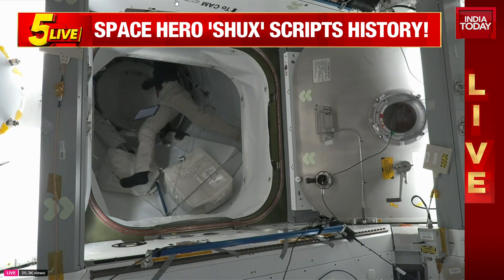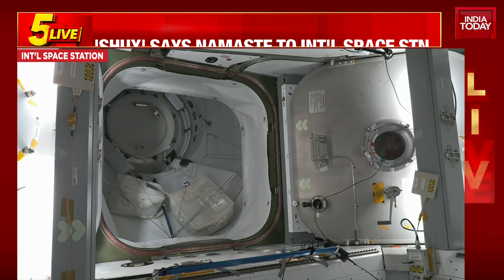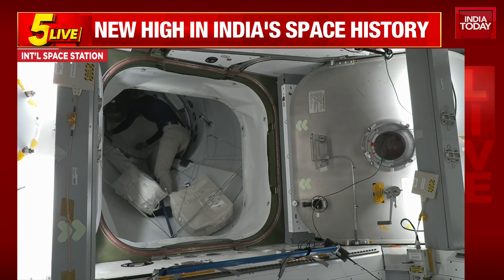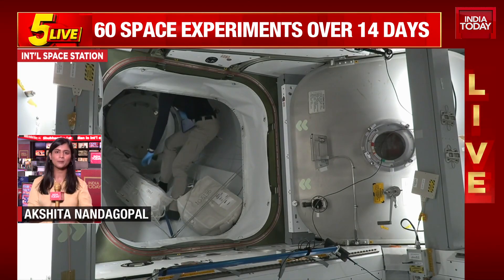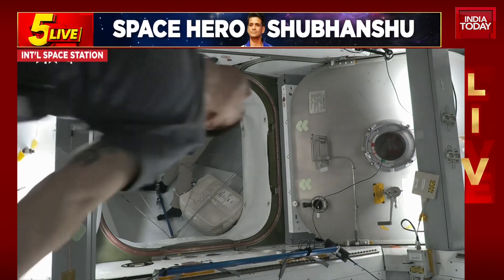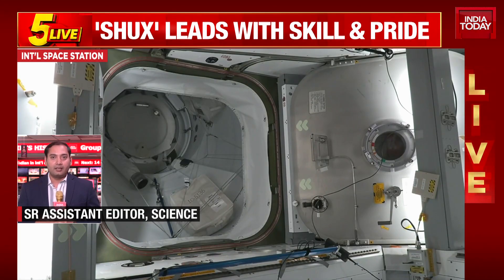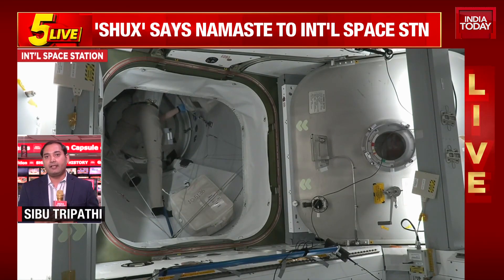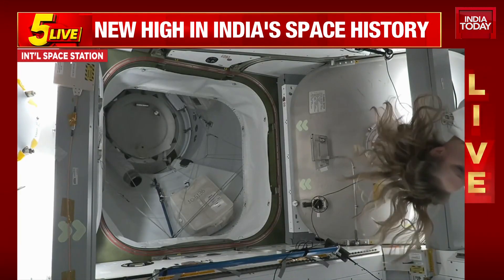Inside the International Space Station, After the Successful Docking of Dragon Capsule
Axiom Mission 4 has successfully docked with the International Space Station after a 28-hour journey from Kennedy Space Center. The four-member crew, including Commander Peggy Whitson and pilot Shubanshu Shukla, are preparing to enter the ISS as hatch opening procedures and pressure checks continue. The welcoming ceremony is scheduled for 8:35 AM Central Time, bringing the total number of astronauts aboard the ISS to eleven.